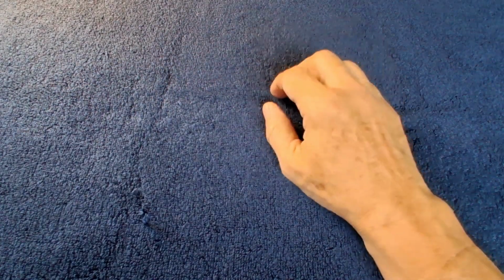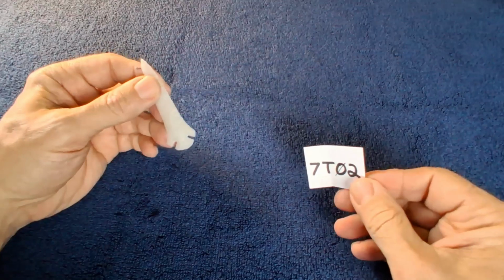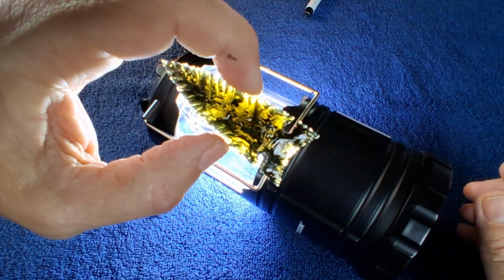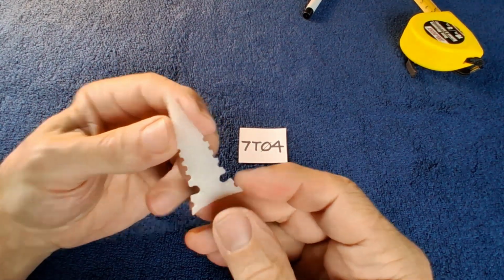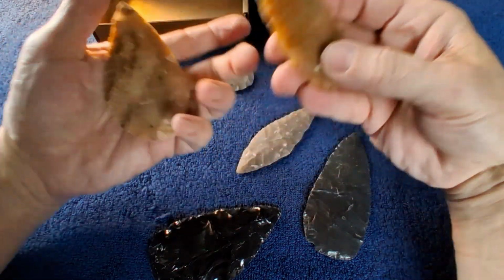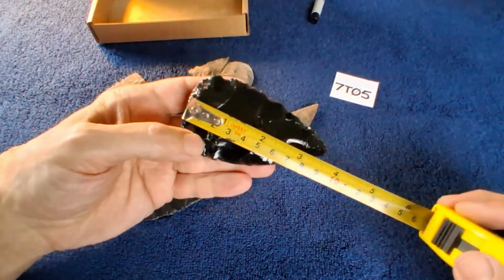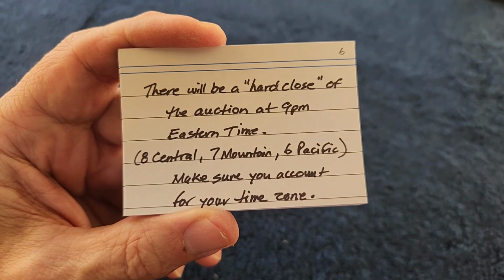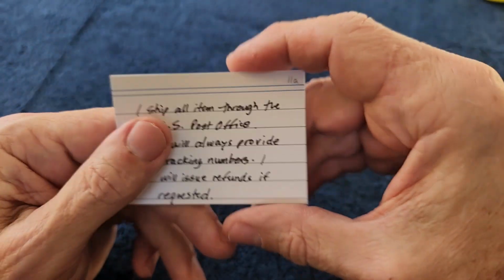Auction 7T (ENDED)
⏱️Auction Time: Mondays from 4pm to 9pm Eastern Time

These are modern reproductions. They are not real artifacts.

This is not a live auction.

Bid in the comment section.

When I see your bid, I will hit the "like" button on your comment/ bid.

My auctions will begin at 4pm (Eastern Time) on Mondays and end Monday night (5 hours later) at 9pm (Eastern Time) the same day.

There is a "hard closing" at 9pm (Eastern Time). I do not extend the auction if there are lots of bids at the last minute.

Try not to bid at the last minute. I may not see your bids, or your bids may not post in time.

I will be using YouTube's time tracker to be fair to everyone, but it's not always accurate. If it says you're too late, you're too late.

I will pre-populate the comment section with comments that include the item numbers and a time stamp where the item appears in the video. Please bid under the appropriate comment.

I will monitor the comments periodically. If you don't see a "like" on your bid, I either haven't seen it yet, or I can't see it. If you're worried that I can't see it, ask me, "Did you see my bid?". If I don't respond to that question, it means your comments are not visible to me. Try bidding using another phone or computer.

New Rule I will announce the winner by hitting the "heart" ❤️ button on your bid.

Please be aware that there is no way for me to send you a PM unless I already have your email.

In your email to me, please include your real name as well as your YouTube name.

Shipping is free within the US.

INTERNATIONAL SHIPPING IS NOT FREE.
I will add $10 for a lightweight package (up to 1lb) and $20 for a heavy package (2lb or more). This is a simplification and a change from previous auctions.

I will issue refunds if needed. You don't need to ship the item(s) back.

If, for some reason, you can not pay, I will offer the item in the next auction.

I will sign all items (that are in a finished state) unless you don't want me to. Please let me know. My signature looks like this:

Jack
Crafty
PAB
(Year)

Shipping will be on Tuesday or Wednesday after the auction. All shipping will be done through the US Post Office using First Class International, Ground Advantage, or Priority Flat Rate Boxes.

I will provide tracking numbers.

Good luck!